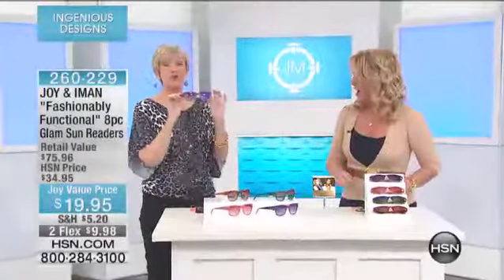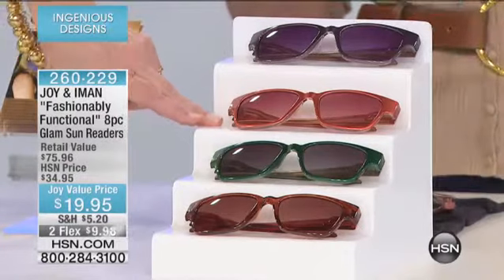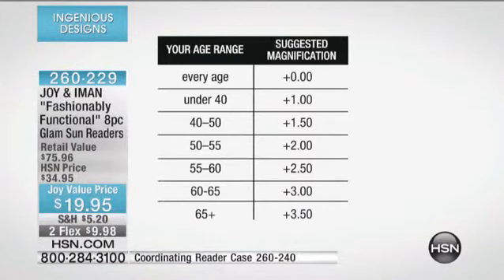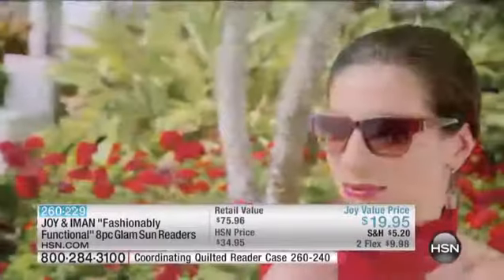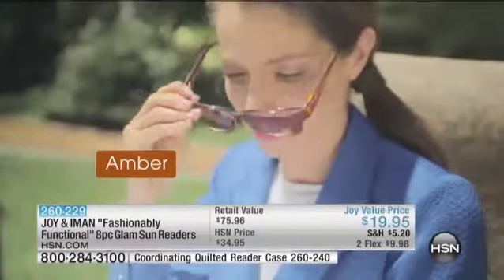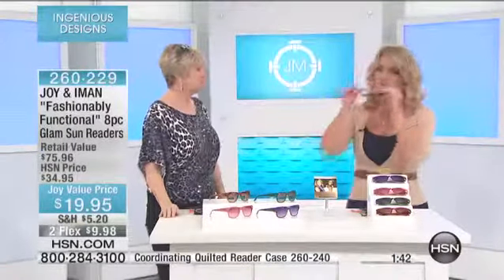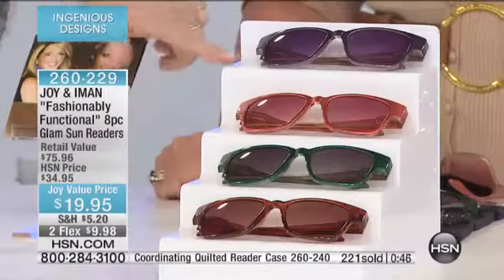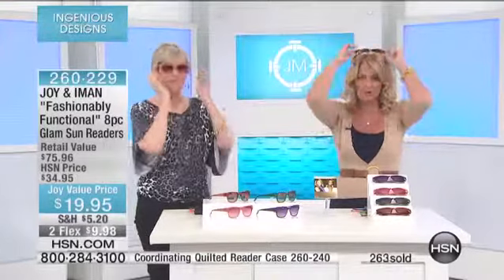JOY IMAN "Fashionably Functional" 8piece Glam Sun Read...